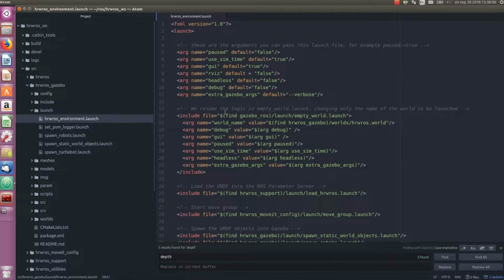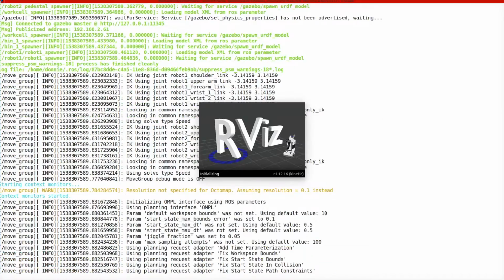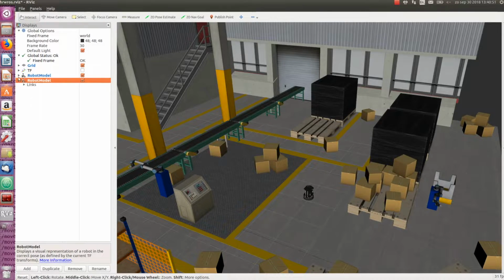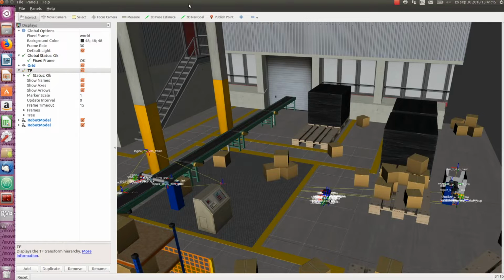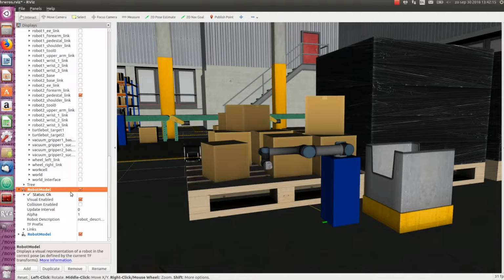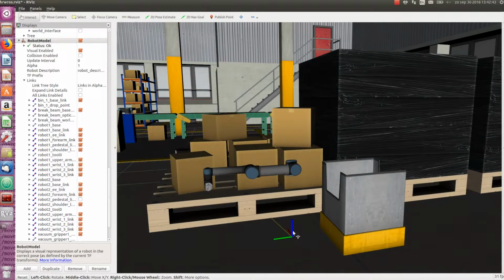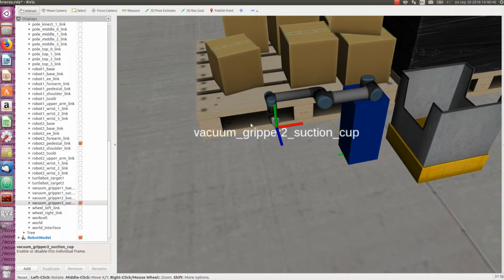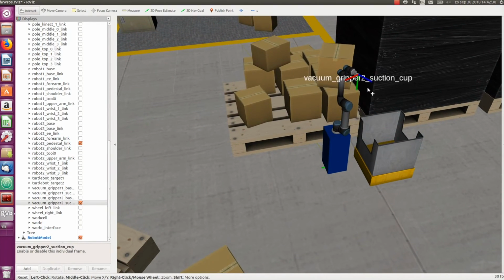ROS1x_2018_Week_5_5-2-2_Visualiz_TF_frames_in_RViz-video